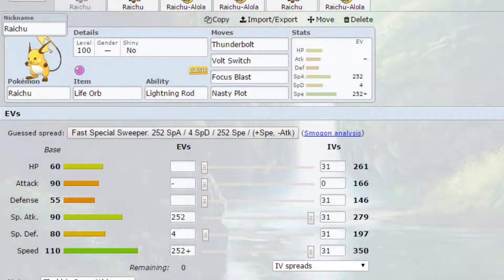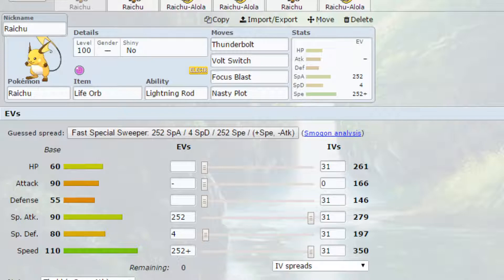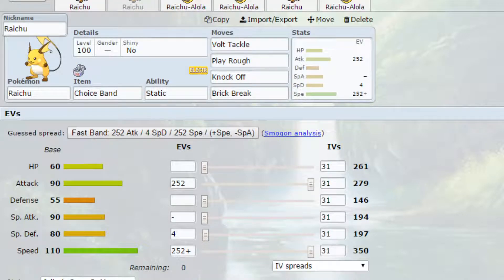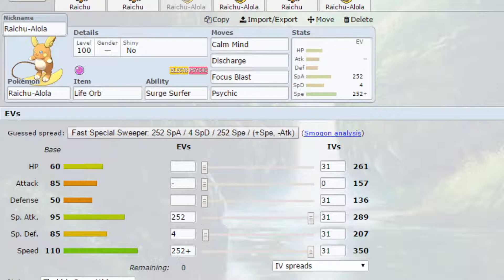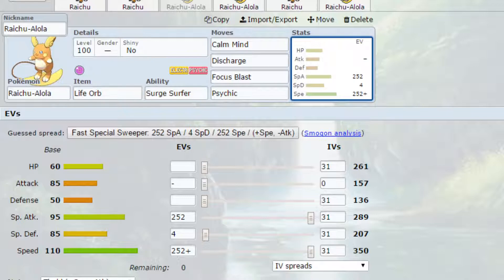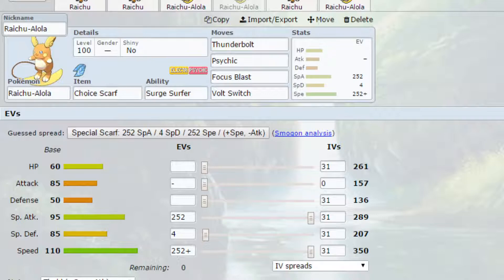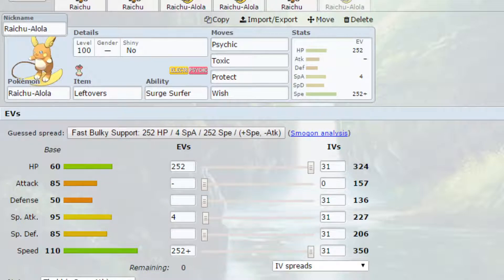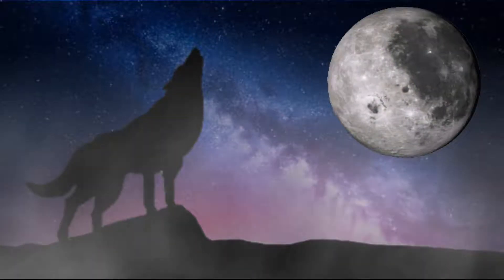Competitive Guides - Raichu